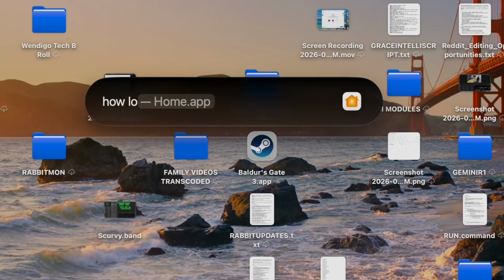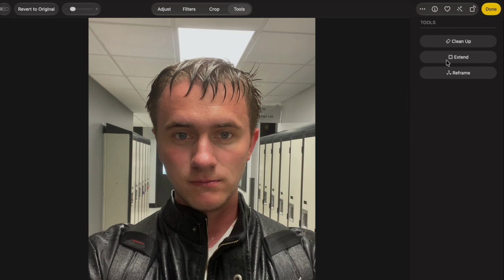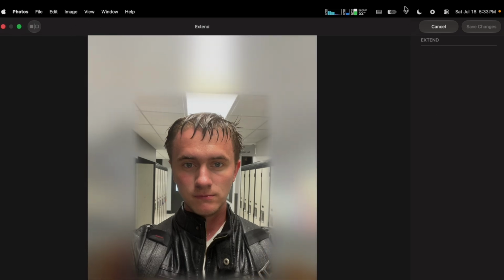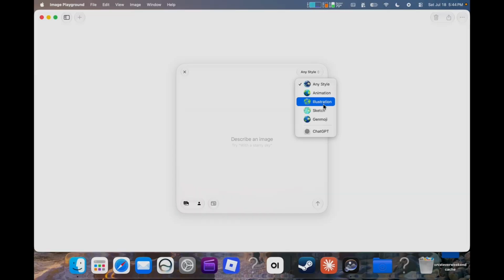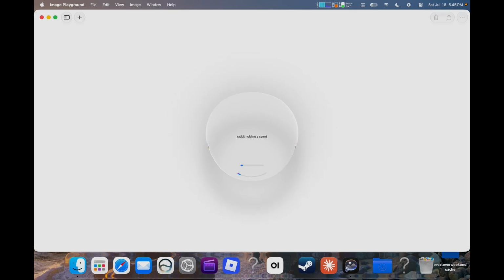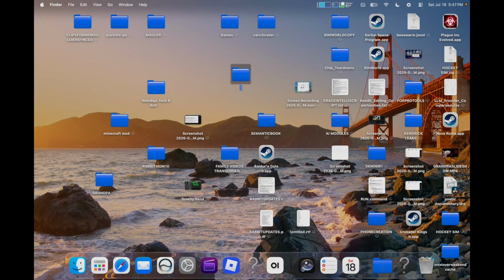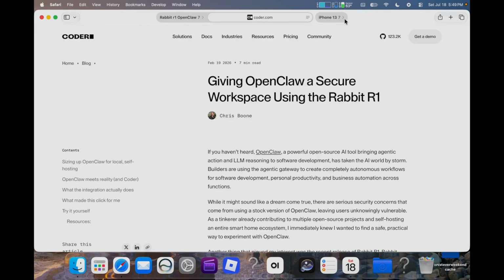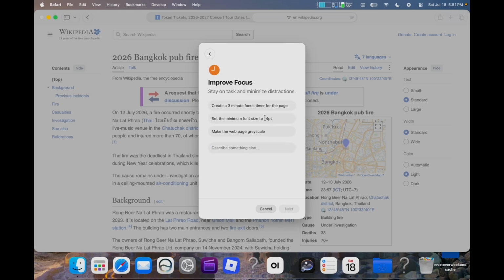Actually, Apple is winning Ai. | MacOS 27 Review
Is macOS 27 Apple's biggest Mac update yet? In this video, we take a hands-on look at the top new features in macOS 27, testing everything from the revamped Siri AI in Spotlight to incredible new Photos editing tools, Safari productivity upgrades, and massive Mac gaming performance boosts with Game Porting Toolkit 4.

We dive deep into Apple's on-device Siri AI, break down the truth behind Private Cloud Compute, and push generative AI features to their absolute limit—including the insane new "Reframe" and "Extend Frame" tools in Photos. Plus, we check out natural language Shortcuts, AI file naming, automatic Safari tab grouping, and real-world gaming benchmarks (GTA V, Black Myth: Wukong, RDR2) on M-series Apple Silicon Macs!

CHAPTERS:
00:00 - Introduction & Siri AI in Spotlight
01:05 - On-Device Siri & Private Cloud Compute
02:40 - Testing Siri AI Requests
04:15 - Photos App: Cleanup & Extend Frame
05:50 - Photos App: Reframe Feature
06:54 - Advanced Cleanup & Photo Extend Test
09:21 - Generative Reframe Test
10:11 - Image Playground & Photorealistic Styles
11:21 - Improved Genoji
11:44 - Natural Language Reminders & AI File Naming
13:00 - Safari Automatic Tab Grouping
14:28 - Safari "Notify Me" Web Tracking
15:36 - Safari Extension Builder
16:43 - Natural Language Shortcuts Builder
17:40 - iPhone Mirroring, Sidecar & AirDrop
18:12 - Game Porting Toolkit 4 & Gaming Benchmarks
19:42 - Free Private Cloud Compute for Developers